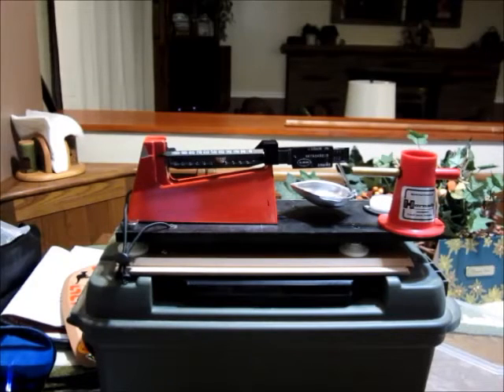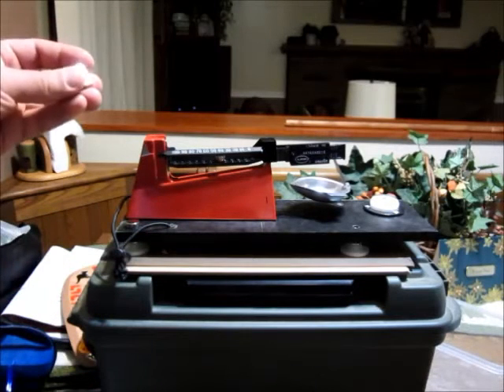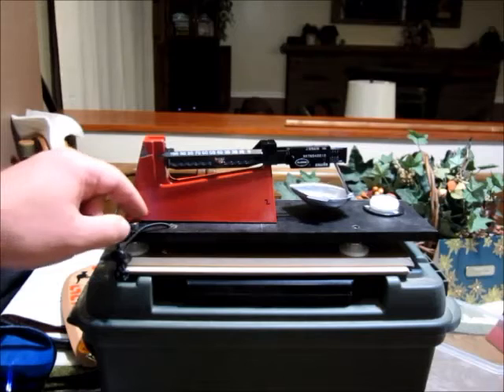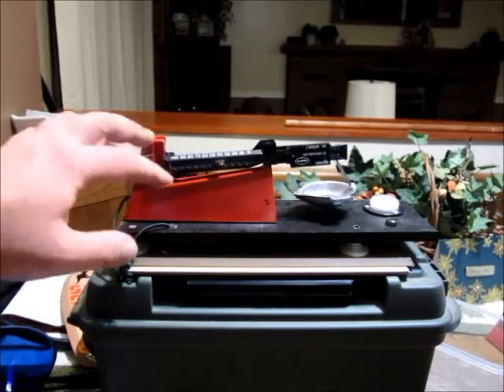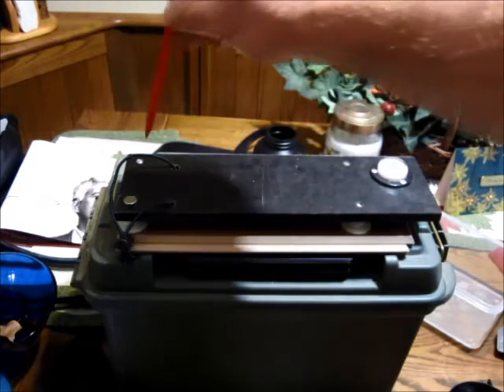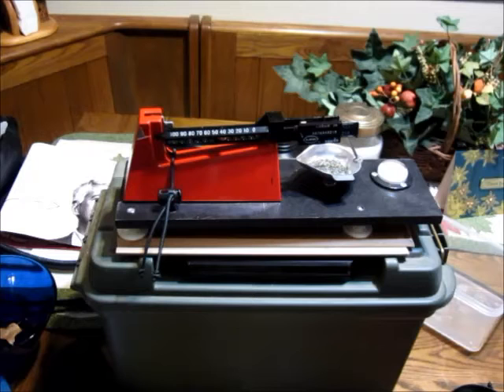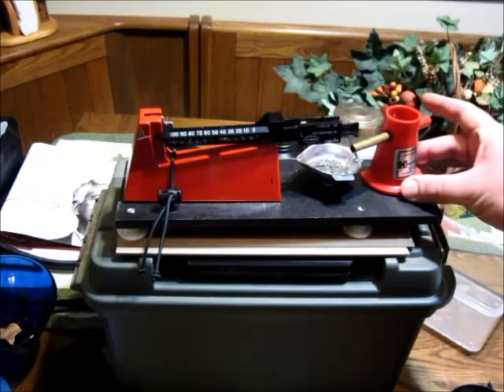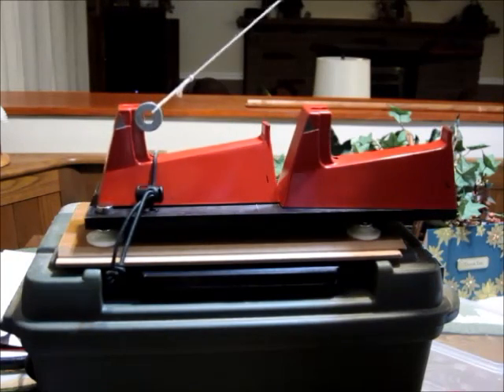Lee Safety Powder Scale Upgrade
In this video, jack-of-no-trades DrThunder88 takes on a new topic on his video channel: reloading.  The subject of this video is the paradoxically praised and maligned Lee Safety Powder Scale.  I try to improve its user-friendliness in terms of stability, consistency, and readability.

Featured supplies in this project:
3/8" Grade XX Garolite (12x3.75")
Two 1/4"x3/8"x3/4" neodymium magnets, poles aligned to the large faces
One 1/4"x1/2" round neodymium magnet
4 1/4"-20 adjustable nylon feet
1/8" shock cord and friction lock